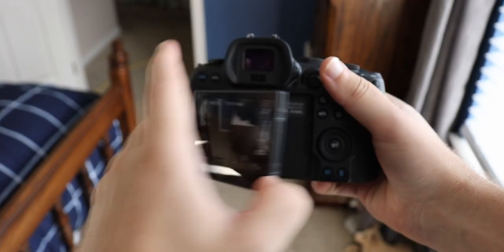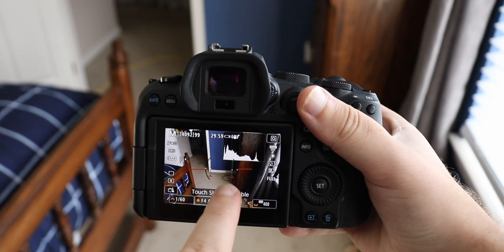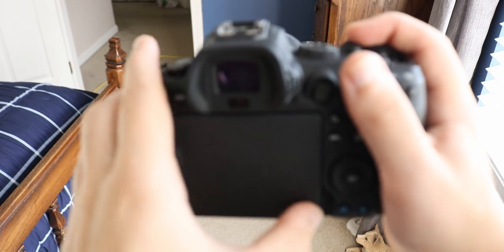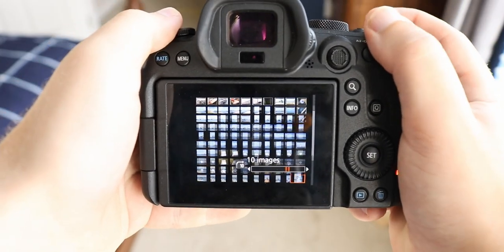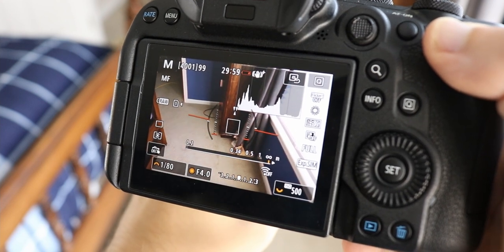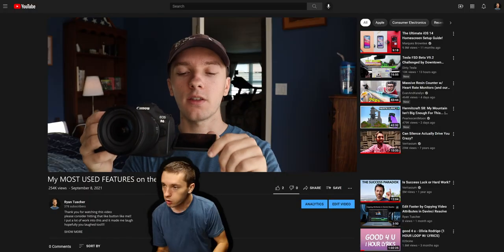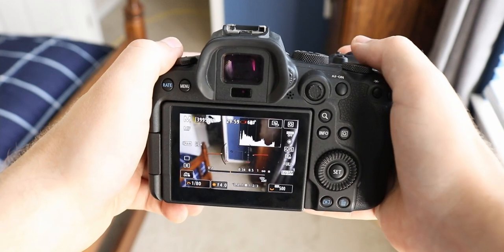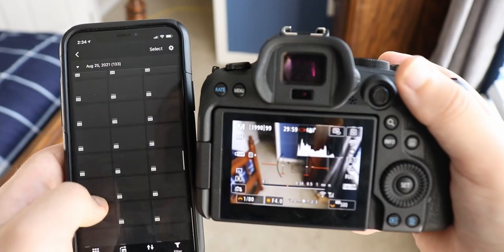Why did I Switch to the Canon R6? Here are My Top Features 9 Months Later!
The Canon R6 has been a great camera for me! It has a ton of features that I've always wanted and a couple that I never knew I needed before having this camera. Today I am chatting with you about which features I use a ton and which features are my absolute favorite!! Until I see you again, take care!

0:00 Welcome to the Video
1:12 Flip Out Screen
2:33 Electronic Viewfinder
5:03 Buttons for Everything
5:54 Manual Focus Support
6:57 The Rate Button
7:20 Photo / Video Switcher
8:18 Wireless Shutter Control
9:26 High Speed Shooting
10:37 120 FPS and Full Frame
11:56 Thanks for Hanging with Me!
13:02 You Should Watch this Canon R6 Video!

Gear I Use:
Main Camera
Main Lens
3D Printer
Secondary Camera: Canon T6i
Main Microphone
Voiceover Mic
Editing Computer: Surface Book 2
Everyday Camera: iPhone Xs
Gimbal: EVO Rage Gen 2
Lights: Basic LED Shop Lights